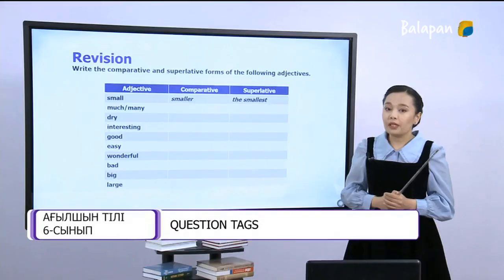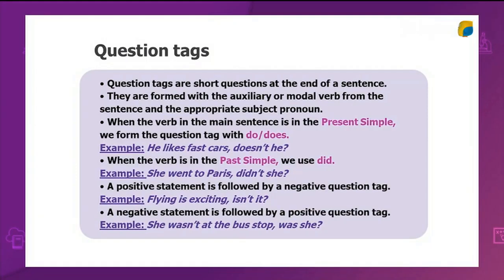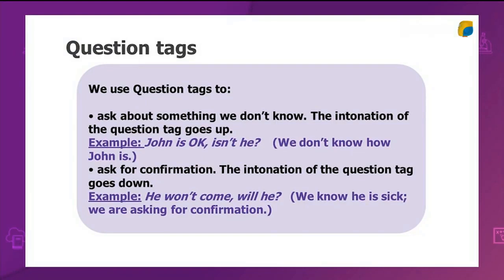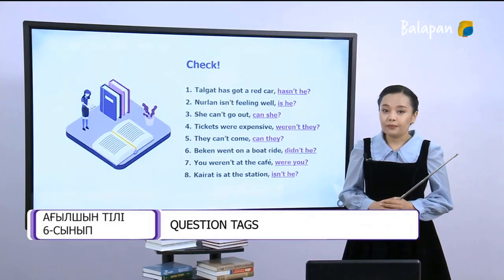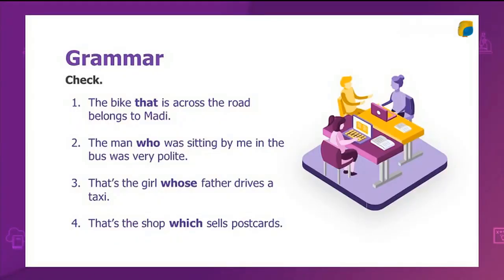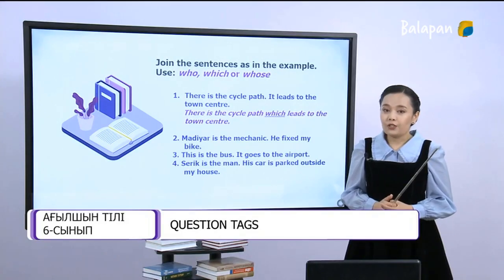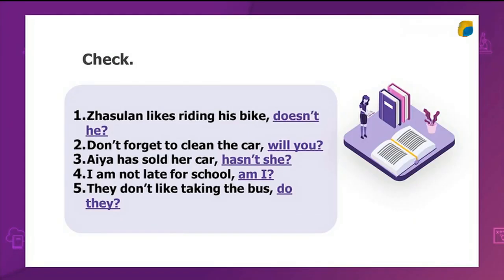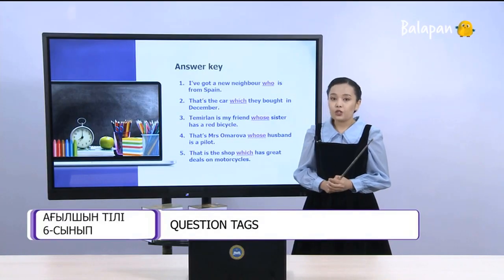Ағылшын тілі 6 сынып Question tags 06 06